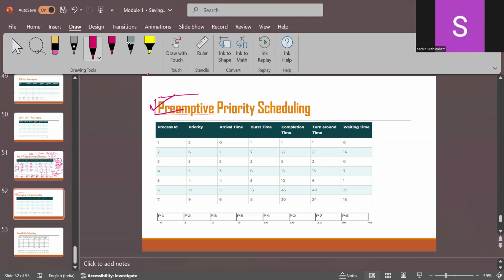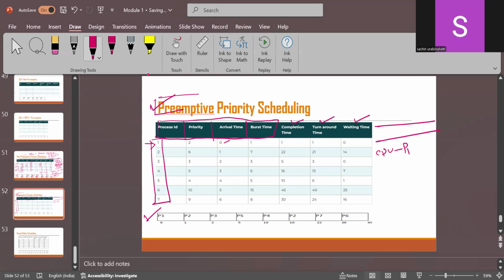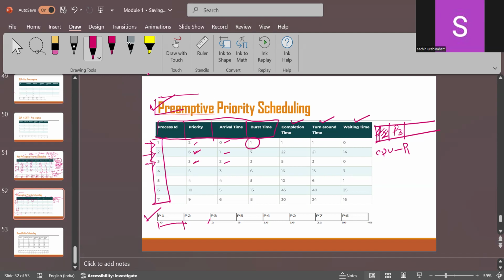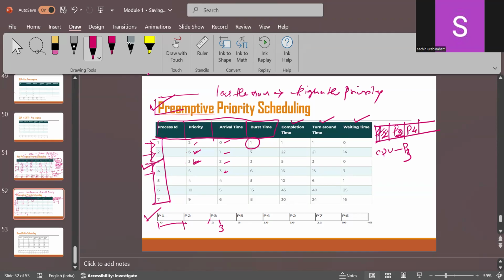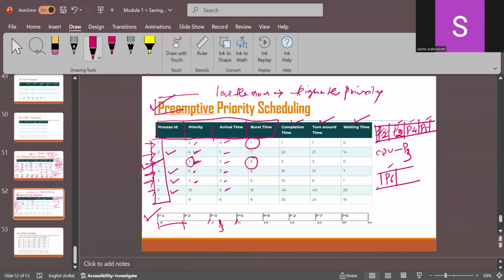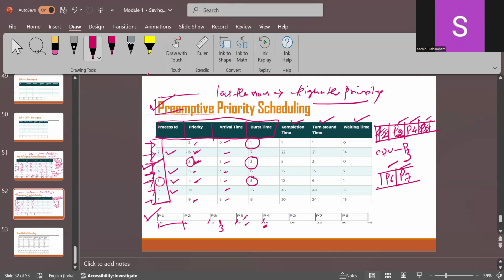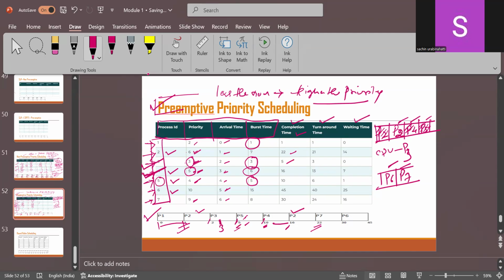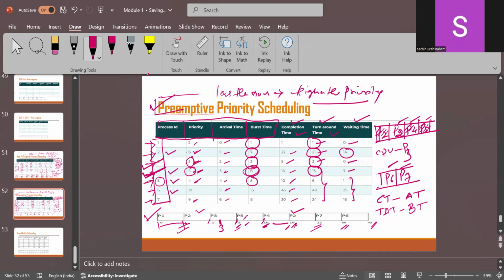Priority Scheduling Preemptive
For My Operating System Students